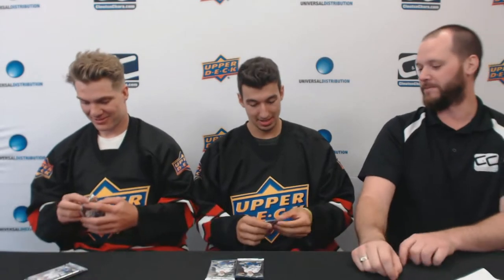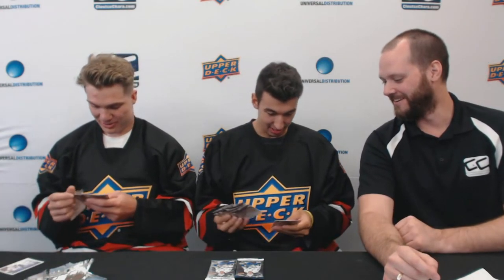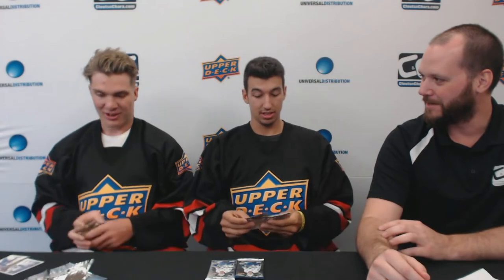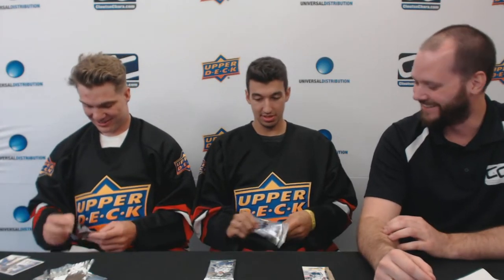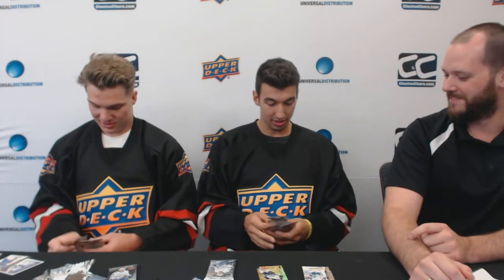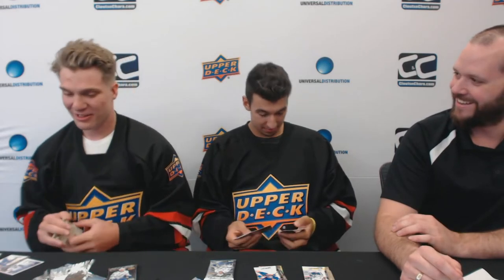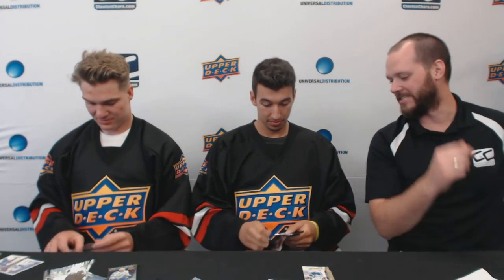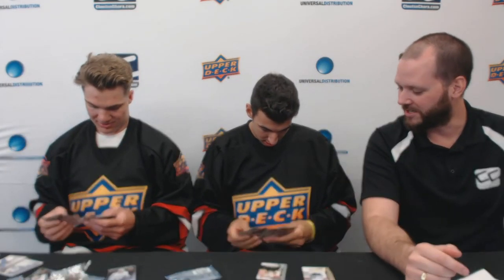Robert Thomas & Jordan Kyrou From The St. Louis Blues Opening 18-19 UD MVP Hockey Box